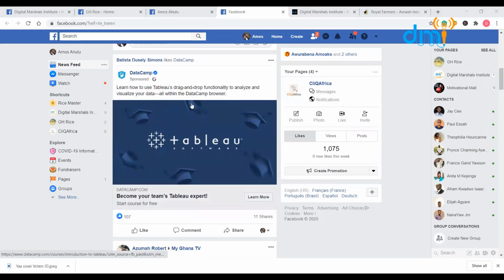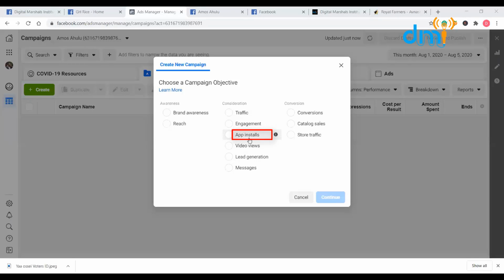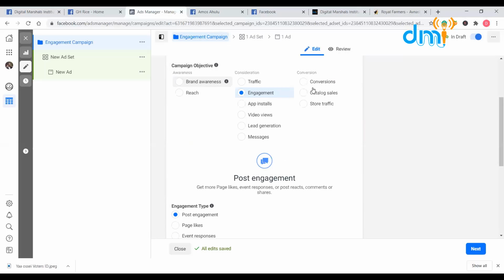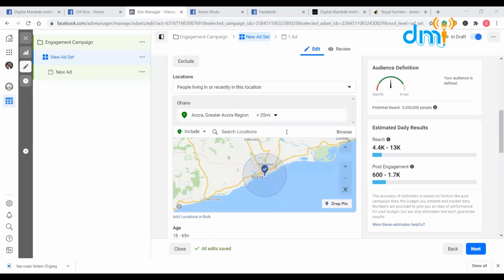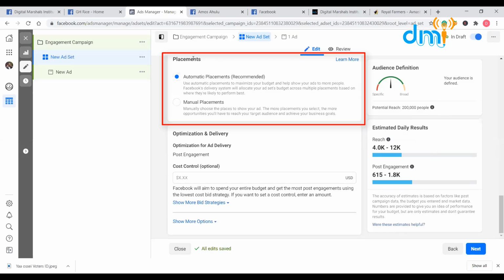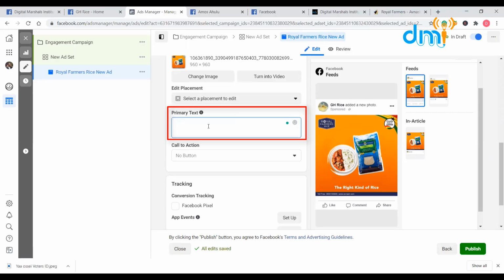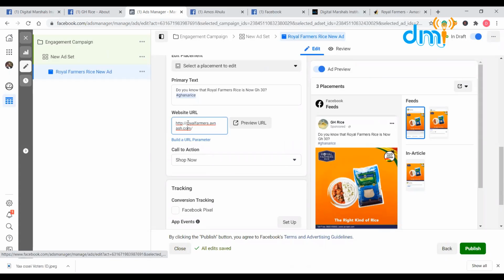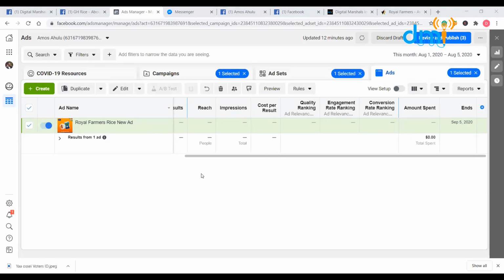Step by Step Guide to Create a Facebook Ad (Practical Tutorial) 2020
Learn how to create an effective and efficient Facebook Ad for your business or a company.
Leave your questions at the comment session below.